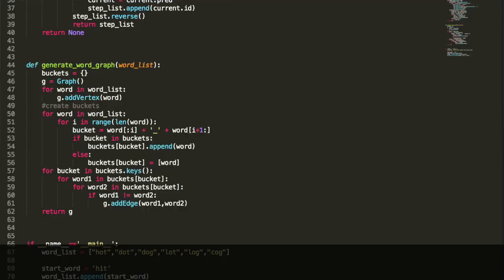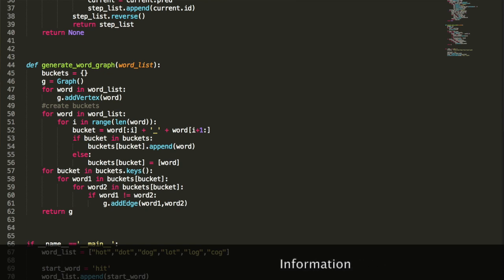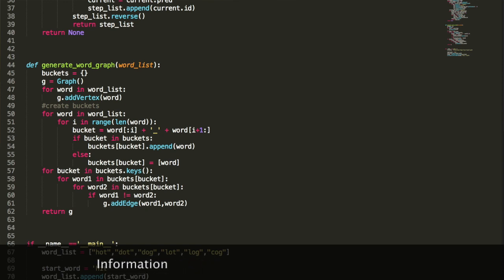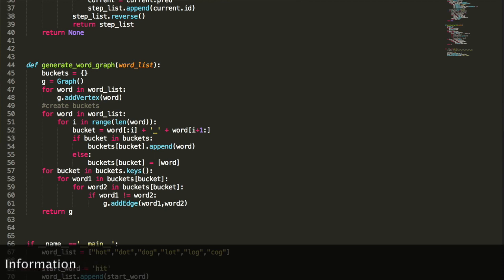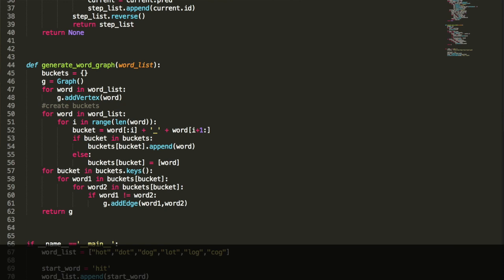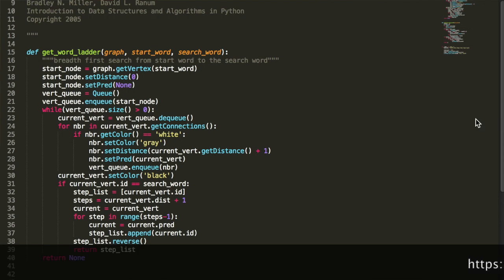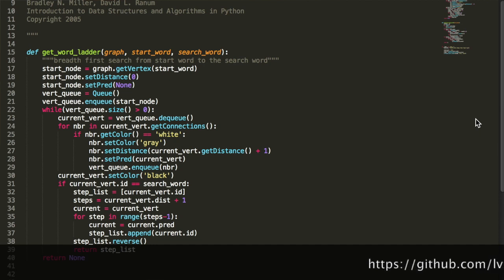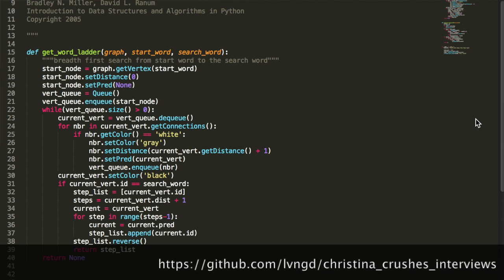Word Ladder Problem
This video is about Word Ladder Problem